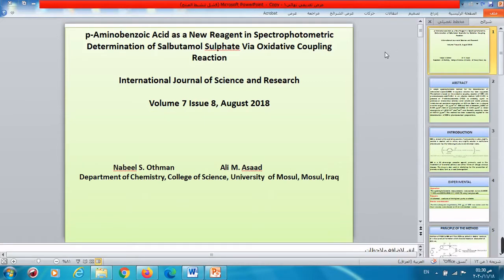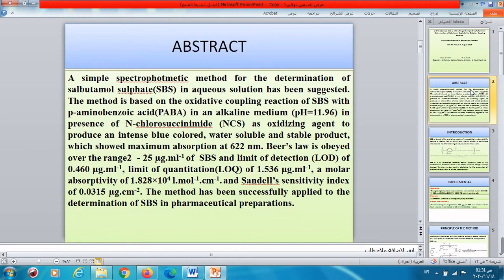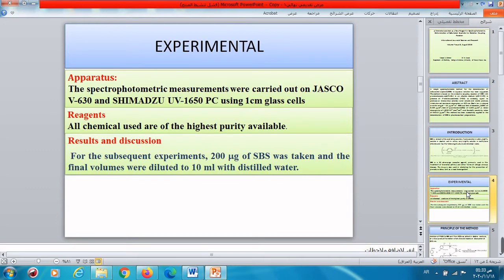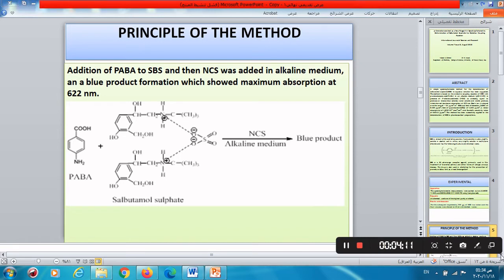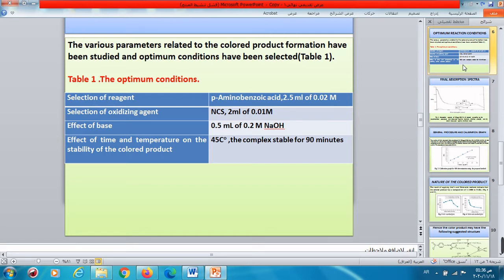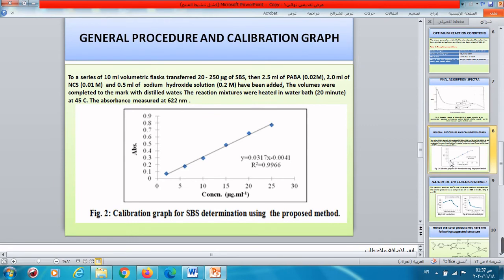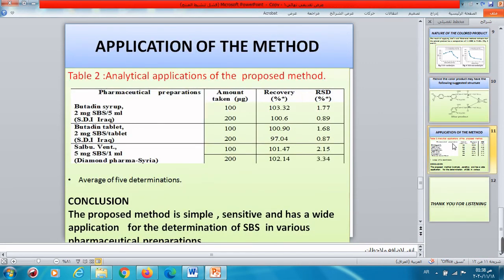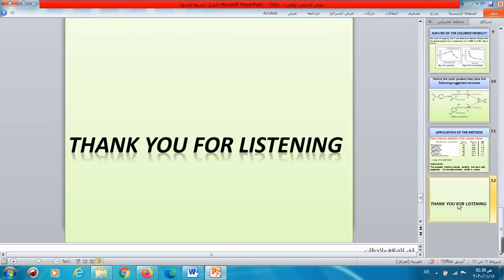p-Aminobenzoic Acid as a New Reagent in Spectrophotometric Determination of Salbutamol Sulphate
A simple spectrophotmetic method for the determination of salbutamol sulphate (SBS) in aqueous solution has been suggested. The method is based on the oxidative coupling reaction of SBS with p-aminobenzoic acid (PABA) in an alkaline medium (pH=11.96) in presence of N-chlorosuccinimide (NCS) as oxidizing agent to produce an intense blue colored, water soluble and stable product, which showed maximum absorption at 622 nm. Beers law is obeyed over the range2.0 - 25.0 g.ml-1 of SBS and limit of detection (LOD) of 0.460 g.ml-1, limit of quantitation (LOQ) of 1.536 g.ml-1, a molar absorptivity of 1.828104 l.mol-1.cm-1. and Sandells sensitivity index of 0.0315 g.cm-2. The method has been successfully applied to the determination of SBS in pharmaceutical preparations.

Authors: Nabeel S. Othman Ali M. Asaad